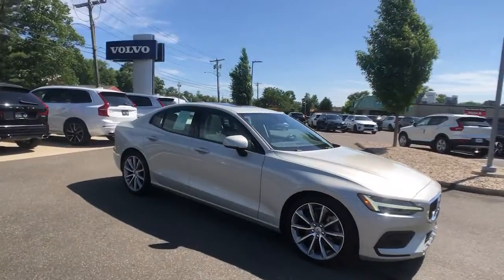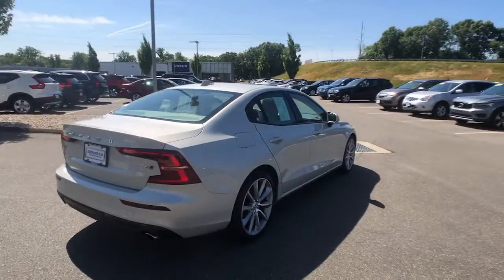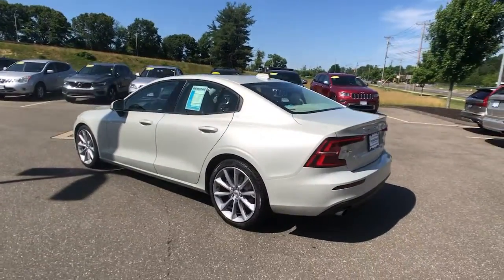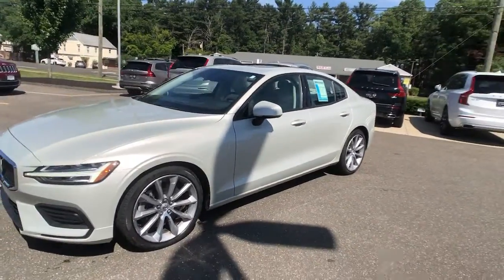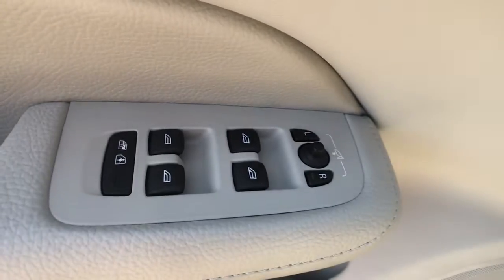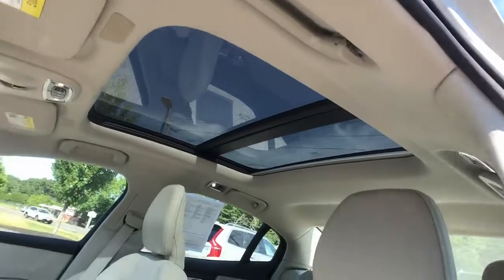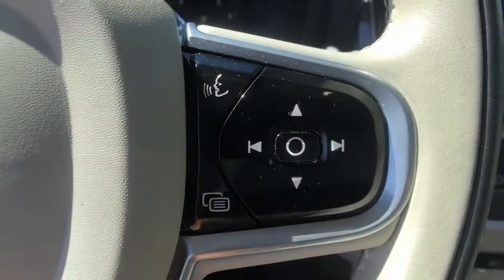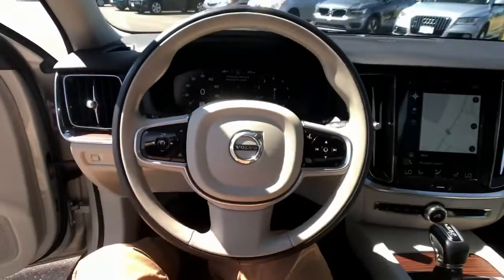2019 Volvo S60 Milford, New Haven, Guilford, Madison, Orange, CT C006002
BIRCH LIGHT Used 2019 Volvo S60 available in Milford, Connecticut at Gengras Volvo of North Haven. Servicing the New Haven, Guilford, Madison, Orange, CT area.

5 YEAR + UNLIMITED MILEAGE WARRANTY!!!AWDLeatherMoonroofNavigationRear CameraBluetooth + StreamingAuto Braking System* Roadside Assistance* Limited Warranty: 60 Month/Unlimited Mile (whichever comes first) from original in-service date* Warranty Deductible: $0* Vehicle History* 1-Year complimentary Volvo On Call app. Remote climate control, locks, fuel, maintenance; driving journal. Vehicle History Report with Buyback Guarantee. Includes Trip Interruption Reimbursement* 170+ Point Inspection* Transferable WarrantyThis vehicle's availability is subject to delivery of title.Tax and title fee's additional. Your Gengras Price includes manufacturer incentives, which are detailed in the vehicle description. Please contact Gengras to confirm your incentive eligibility. Low finance rate offers, including deferred pricing, may not be compatible with other manufacturer offers and may effect the selling price of the vehicle. This vehicle's availability is subject to delivery of title. See dealer for details.Awards:* 2019 KBB.com 10 Best Luxury Cars Under $35,000

This vehicle comes with the below Options:
Turbo/Supercharged
All Wheel Drive
Power Steering
ABS
4-Wheel Disc Brakes
Brake Assist
Brake Actuated Limited Slip Differential
Aluminum Wheels
Sun/Moonroof
Generic Sun/Moonroof
Panoramic Roof
Heated Mirrors
Power Mirror(s)
Integrated Turn Signal Mirrors
Rear Defrost
Intermittent Wipers
Automatic Headlights
LED Headlights
Automatic Highbeams
AM/FM Stereo
Satellite Radio
MP3 Player
Steering Wheel Audio Controls
Telematics
Auxiliary Audio Input
HD Radio
Requires Subscription
MP3 Player
Bluetooth Connection
Bucket Seats
Seat Memory
Trip Computer
Power Windows
WiFi Hotspot
Leather Steering Wheel
Keyless Entry
Power Door Locks
Keyless Start
Keyless Entry
Power Door Locks
Cruise Control
Climate Control
Multi-Zone A/C
A/C
Floor Mats
Mirror Memory
Keyless Start
Remote Engine Start
Requires Subscription
Smart Device Integration
Power Windows
Power Door Locks
Trip Computer
Pass-Through Rear Seat
Security System
Immobilizer
Traction Control
Stability Control
Traction Control
Driver Monitoring
Back-Up Camera